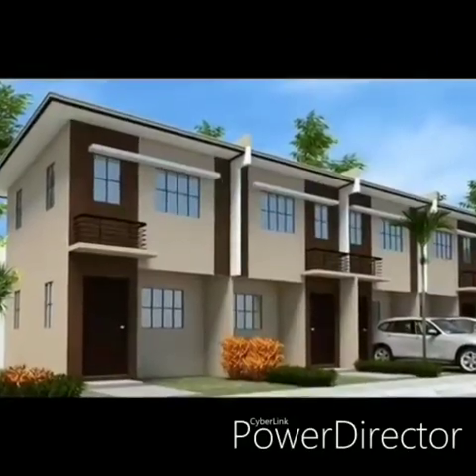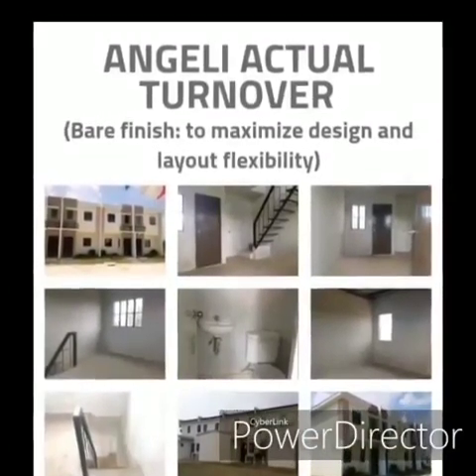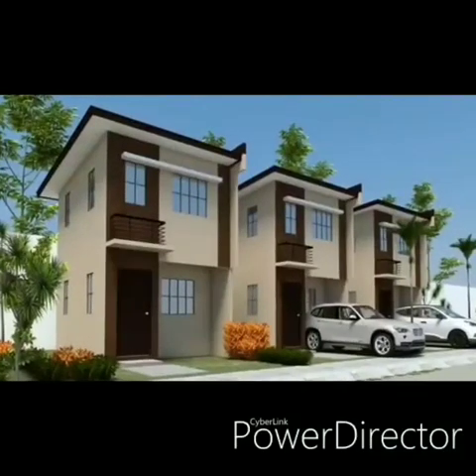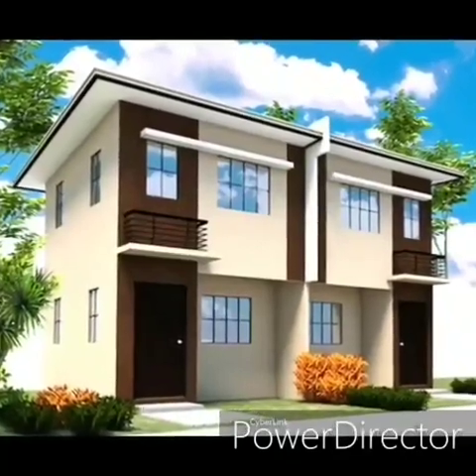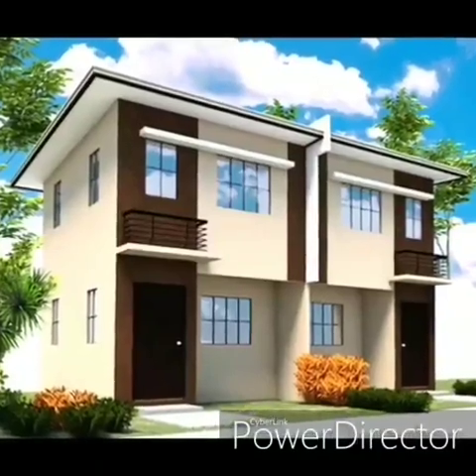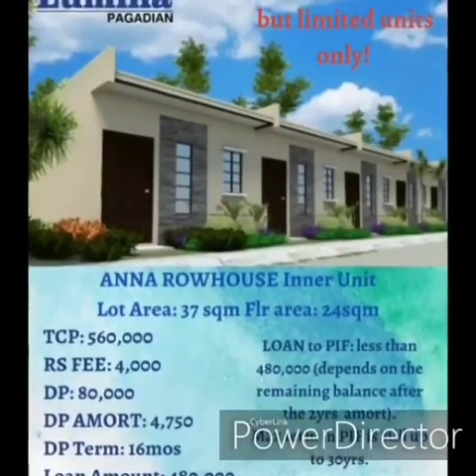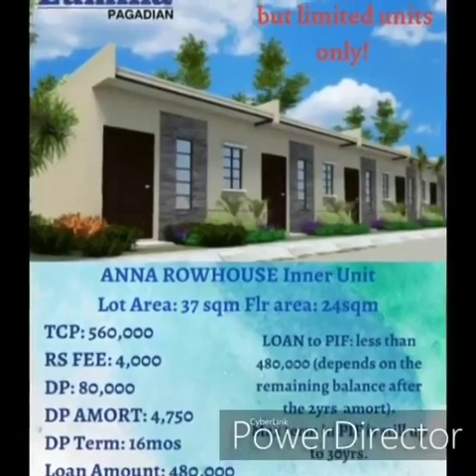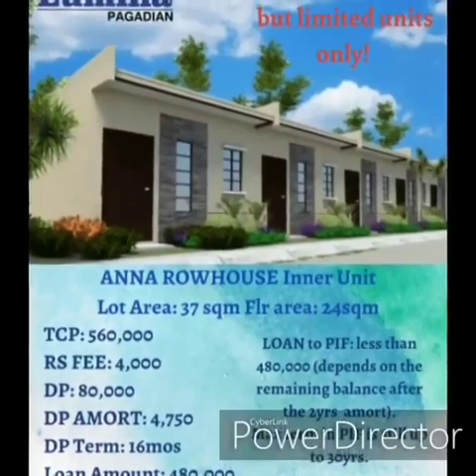lumina house Lumina homes pagadian city online site tour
lumina house  Hey guys, in this video Miss Rocel will tour you Lumina homes Pagadian City different house model available and prices

I will assist you book online and pay online my number is 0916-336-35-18